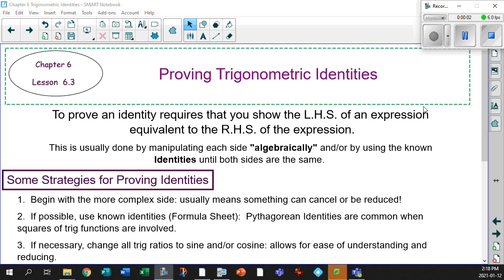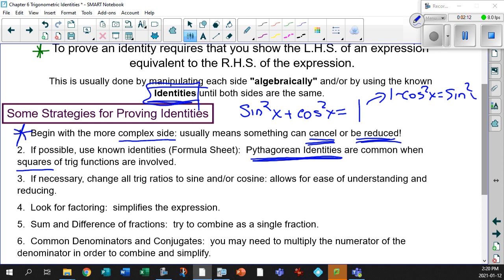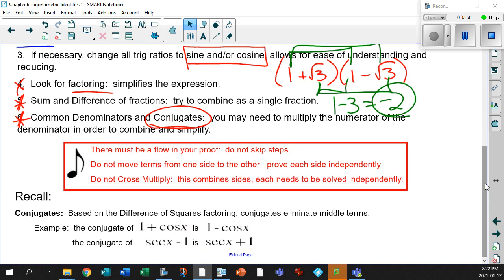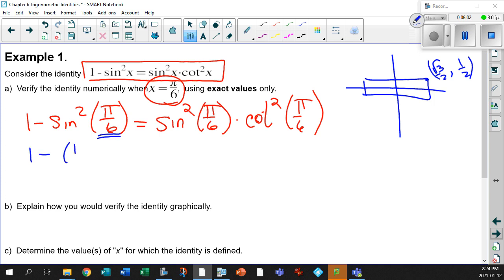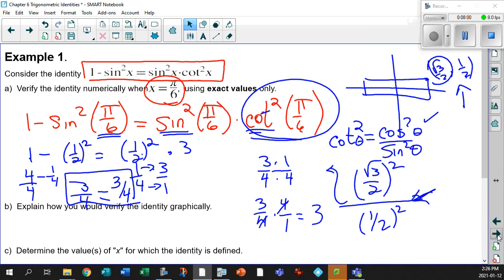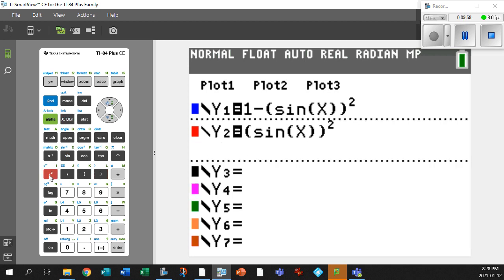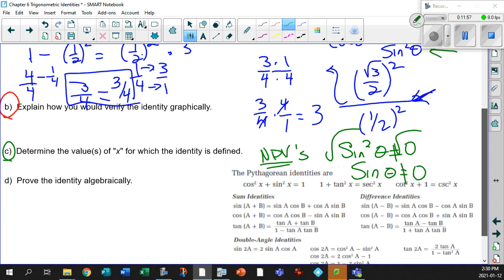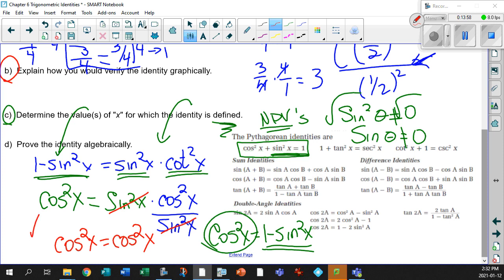Unit 6 3 1 Introduction to Proving Identities